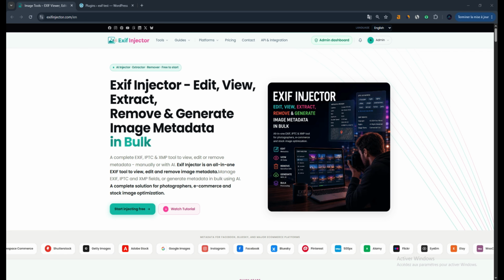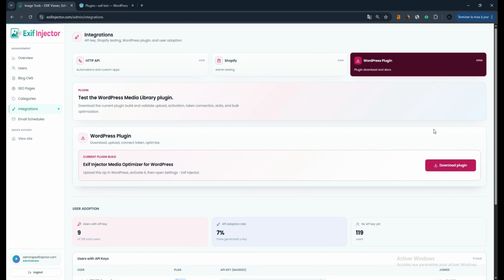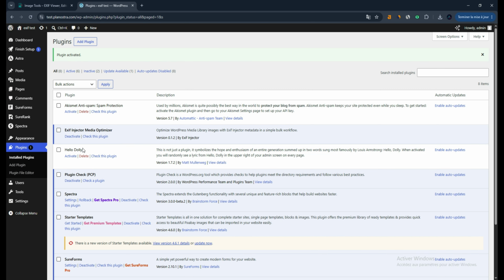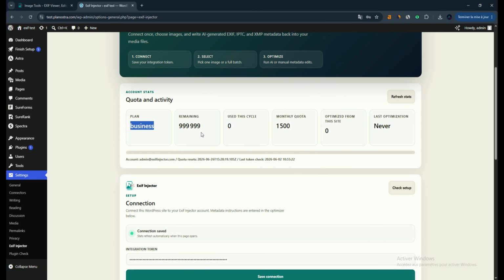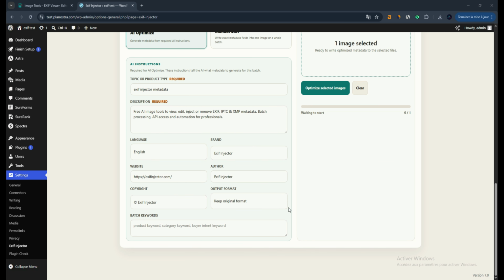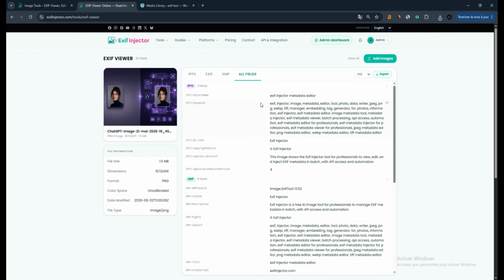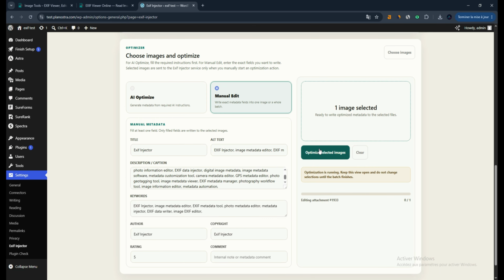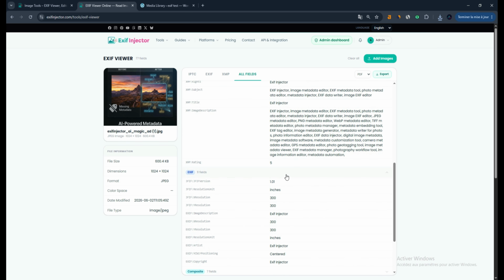Exif Injector WordPress Plugin Tutorial: Optimize Image Metadata with AI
Learn how to use the Exif Injector WordPress Plugin to optimize your images directly from your WordPress dashboard. In this tutorial, you’ll see how to download and install the plugin, connect it with your Exif Injector integration token, optimize images with AI, manually edit EXIF, IPTC, and XMP metadata, and verify the final results using the Exif Injector EXIF Viewer.

This plugin is designed for WordPress users, photographers, e-commerce managers, bloggers, agencies, and SEO professionals who want better control over image metadata without leaving their website. Whether you manage product photos, portfolio images, blog visuals, or media assets, Exif Injector helps you add structured metadata such as titles, descriptions, keywords, author information, copyright, website URL, and brand details.

Use AI Optimize mode for fast metadata generation, or Manual Edit mode when you need precise control over every field.